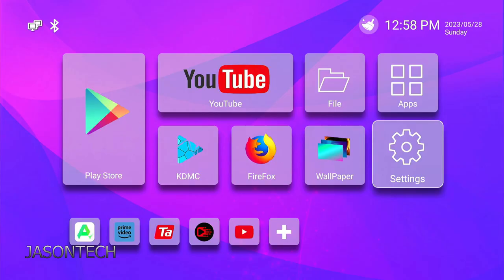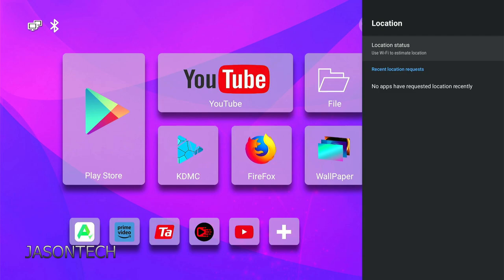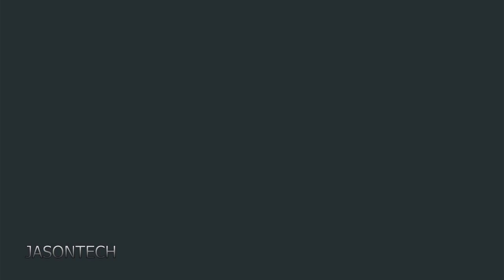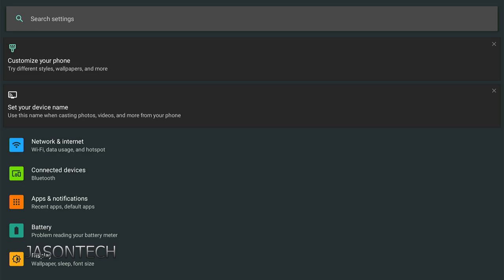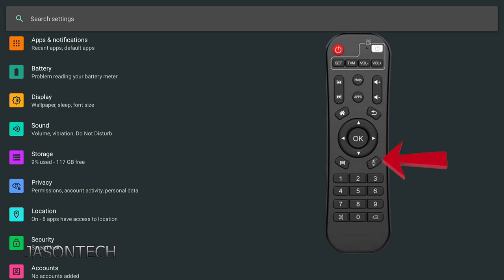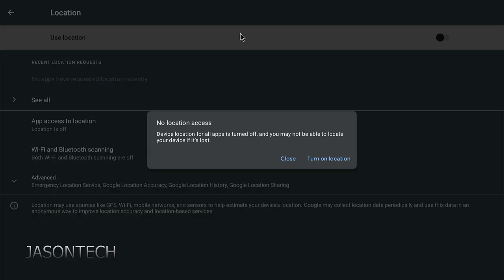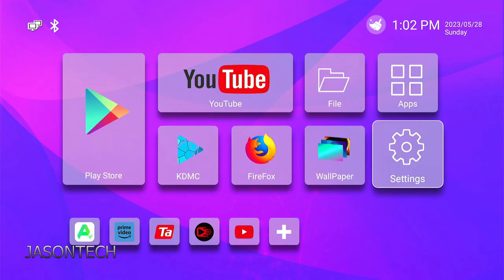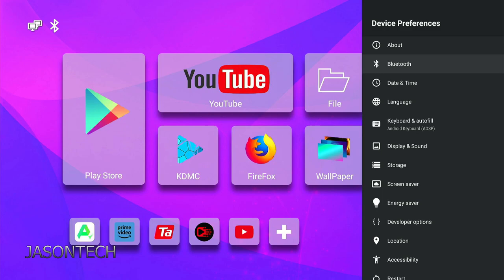Turn This Setting Off Right Away - Tanggula Box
Turn off this setting on your tanggula box right away.